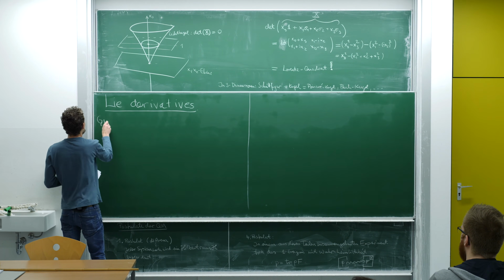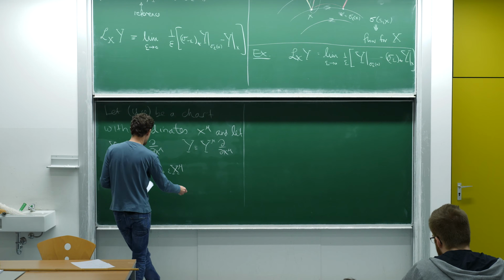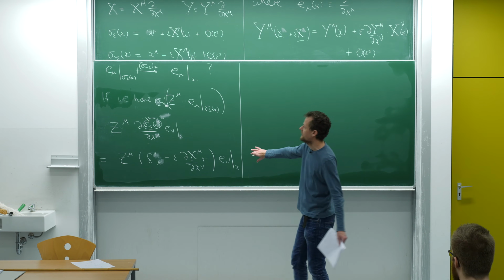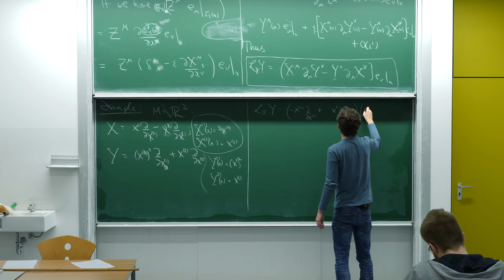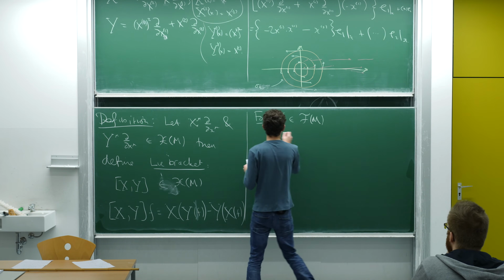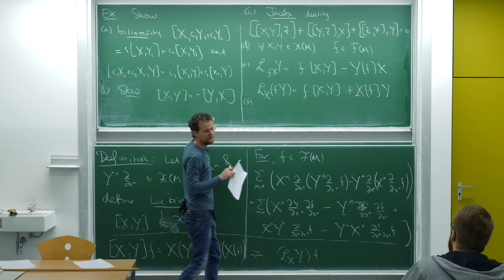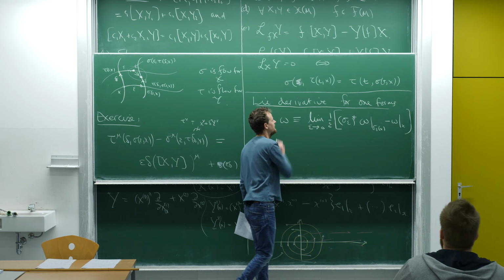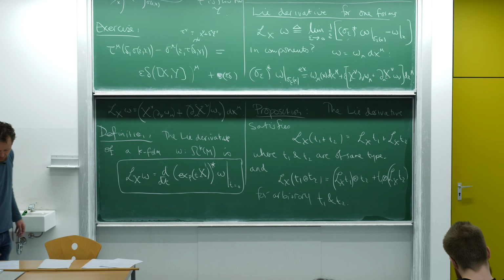Symplectic geometry & classical mechanics, Lecture 11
Here in the 11th lecture, I continue discussing the Lie derivative.